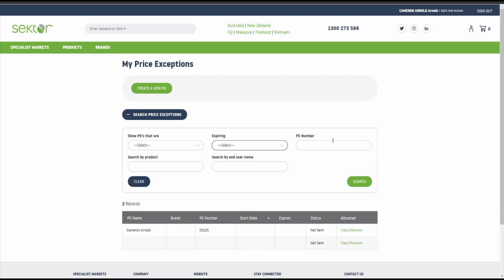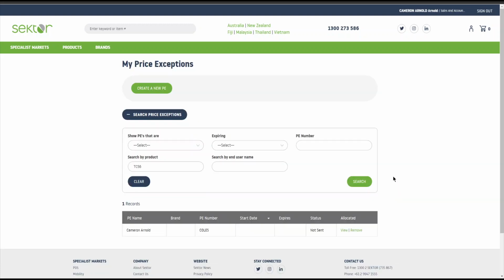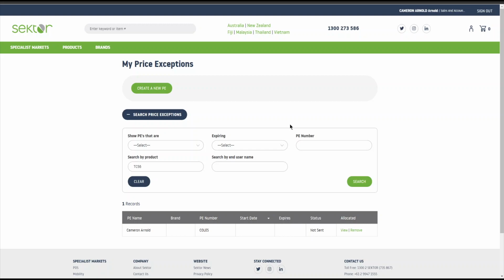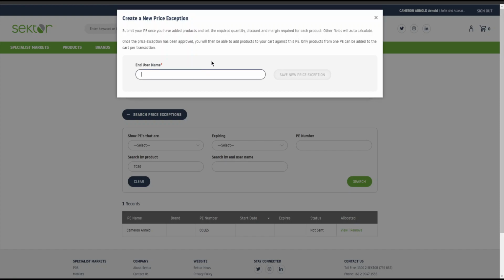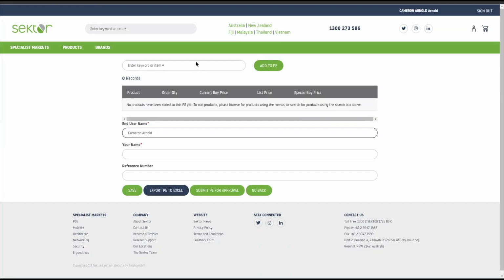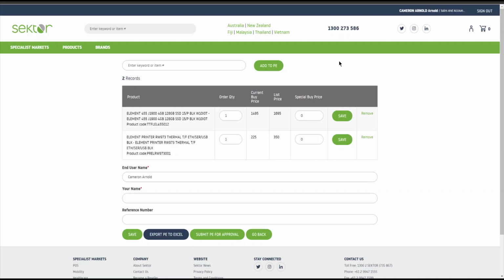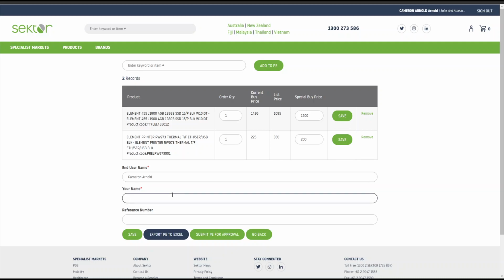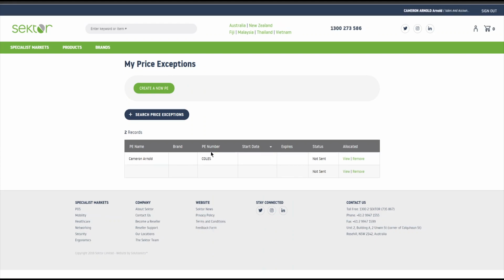Sektor Website Guides - Price Exceptions (New)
A short guide detailing how to search for and request new price exceptions for Sektor customers.